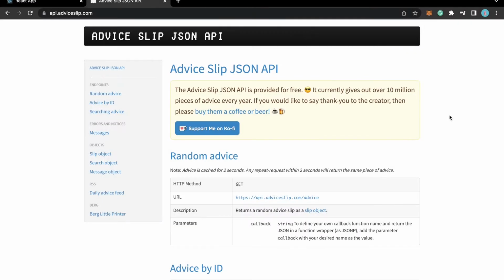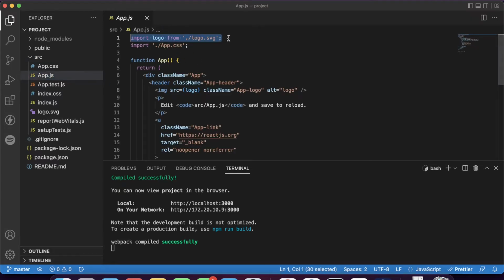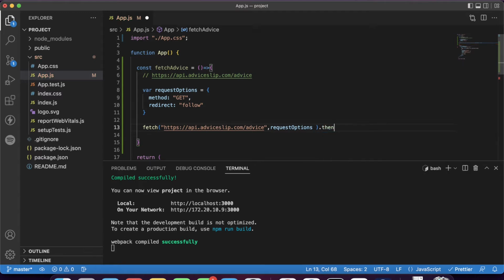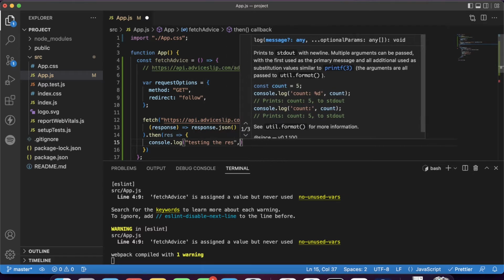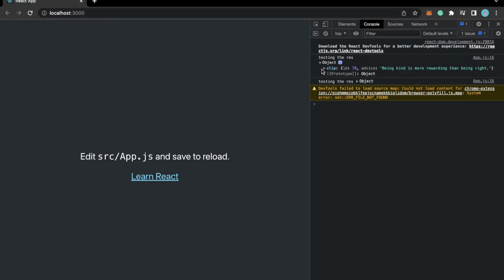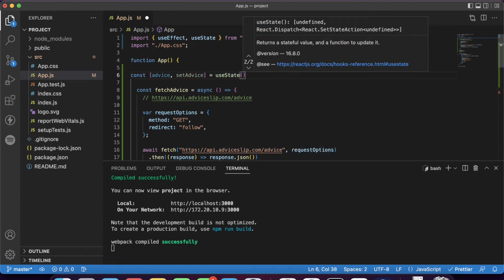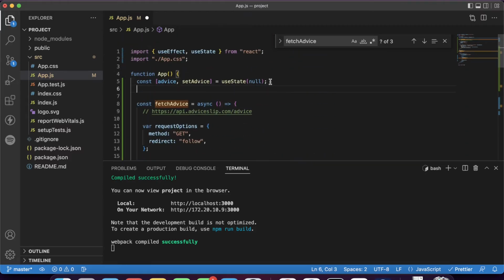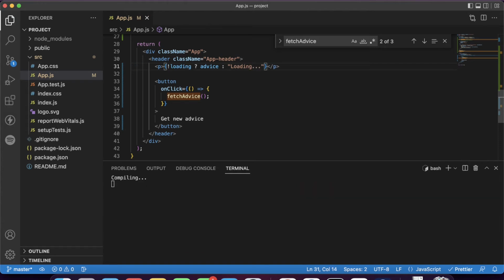React Js: Building a Simple Advice Generator App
Do you want to build an awesome project using React Js? Then this is the video for you. In this video, you will build an Awesome advice generator app that gives you advice. We are going to fetch data from an external API.

Git Repo (Drop a star ⭐)

_________ Links __________